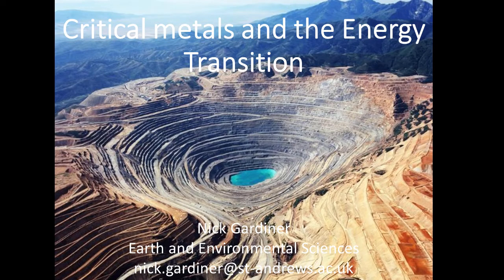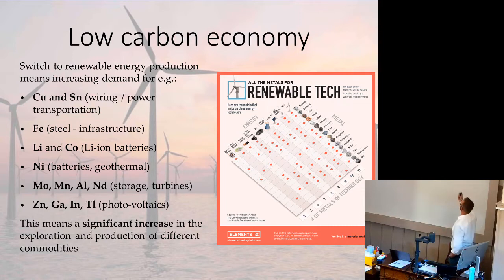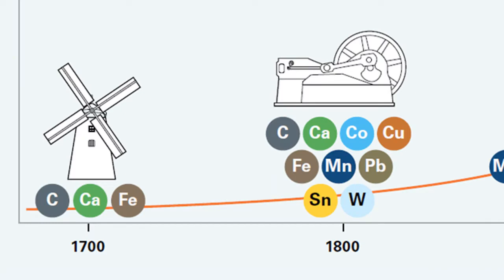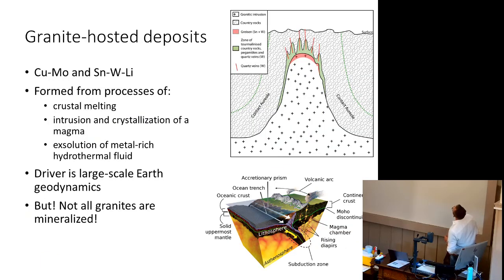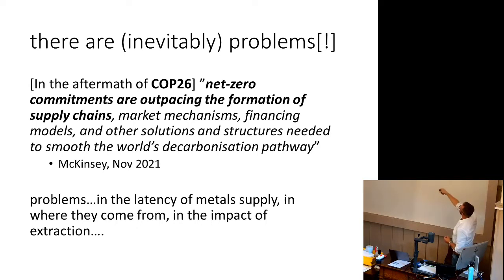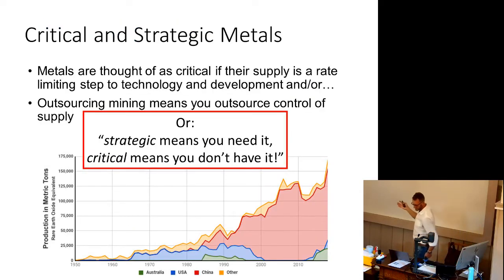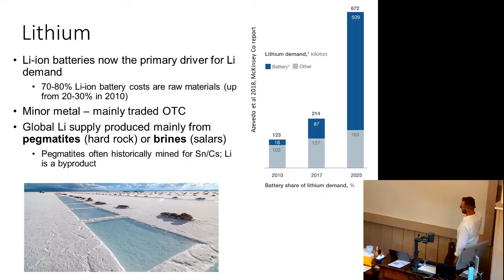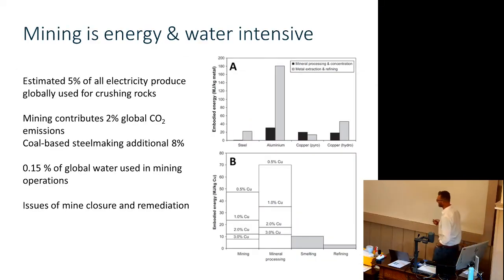Critical Metals and the Energy Transition | Nick Gardiner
There’s a lot of noise about so-called critical metals and their role in facilitating a low carbon energy system – but what are critical metals, how do they form, what are the supply and exploration challenges, and is there such thing as sustainable mining? We look at the geological, environmental, and economic challenges of critical metals, and why mining activity will inevitably increase as we decarbonise society.

Dr Gardiner is a petrologist at the University of St Andrews whose research focuses on the magmatic and metamorphic processes that have shaped the evolution of Earth’s lithosphere, and the development of its metal resources, from the Archaean to the present day.

This seminar was presented as part of the Energy Cafe series.